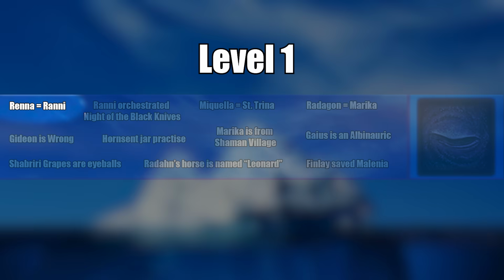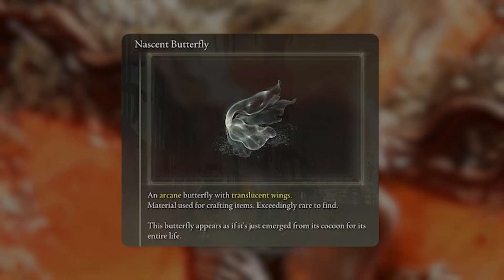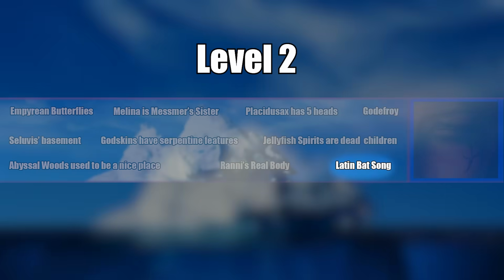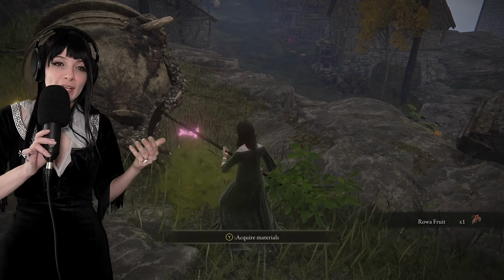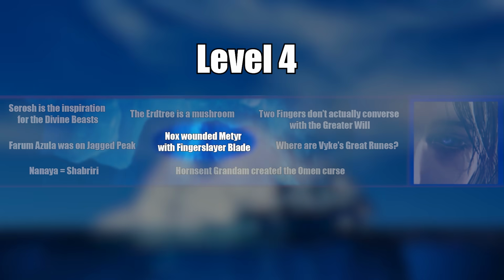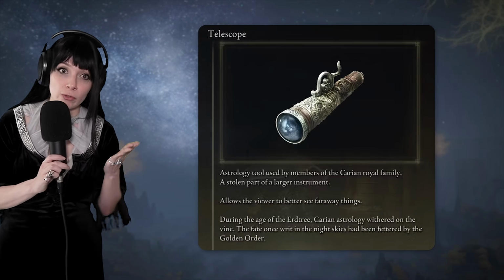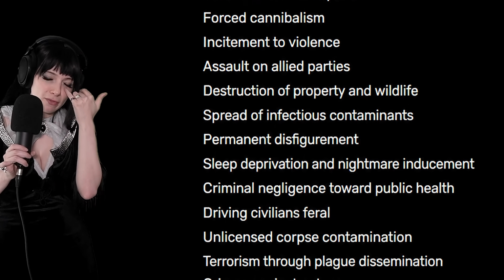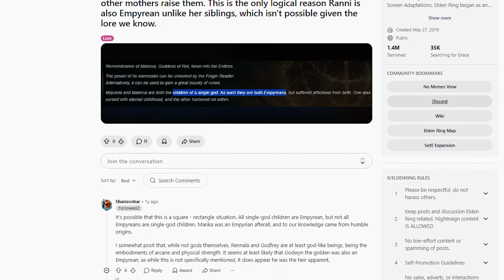The Elden Ring Theory Iceberg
Today, we cover over 70 Elden Ring lore theories in an iceberg format. I’ve been known to make a questionable theory myself, I’ve spread misinformation on the internet, and yes, I have been known to scroll Reddit. Enjoy!
Credits & Sources:
Script, editing and gameplay by me with the exception of the credited parts below. Please support any creators below if you like their content:

Videos
BonfireVN - youtu.be/VbcrFPchOKQ
youtu.be/WDunwMuEggo
youtu.be/FMp1awqC3Kg
Zullie the Witch - youtu.be/rPU3LdoiFwU
youtu.be/WsJbe7nuraw
Chaos Silver Moon - youtu.be/F2RbxK_TVMU
Garden of Eyes - youtu.be/33qNxr24DIg

Google Sheets
EN/JP dialogue sheet by u/rubedothered :

Dictionary Definitions from Merriam-Webster, Collins Dictionary and Cambridge Dictionary.

Prison Town - Elden Ring OST